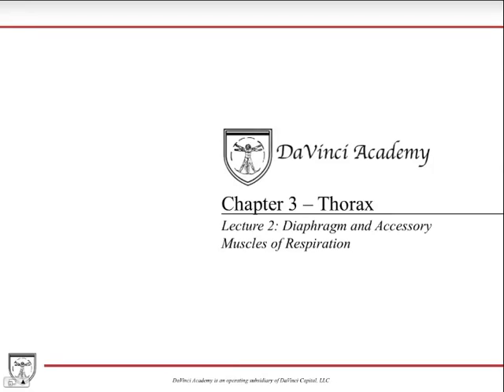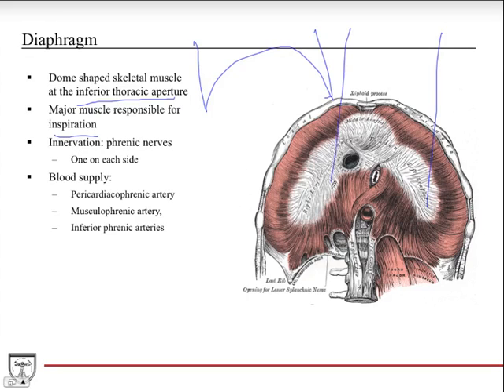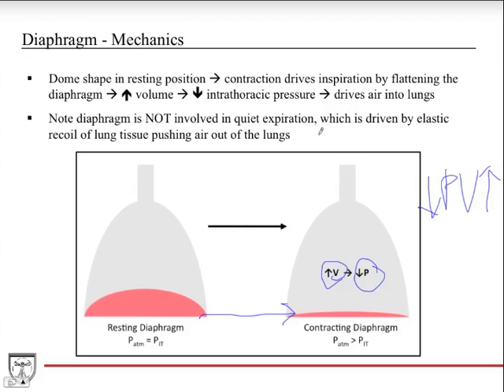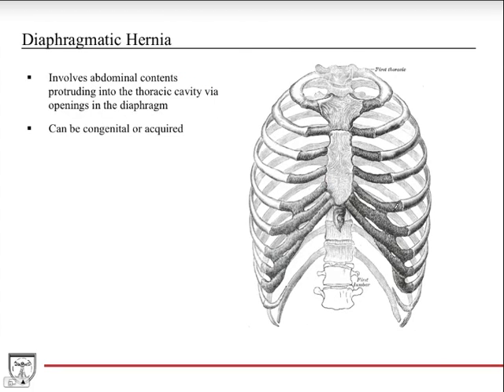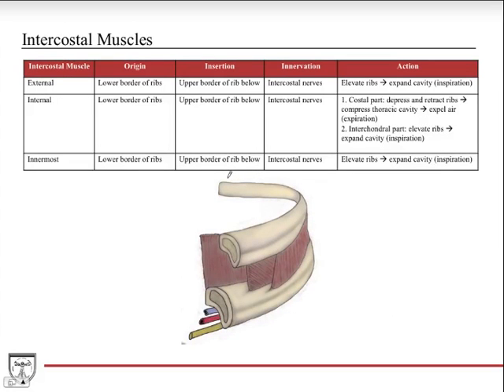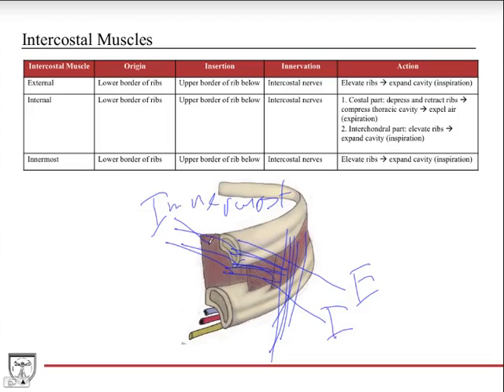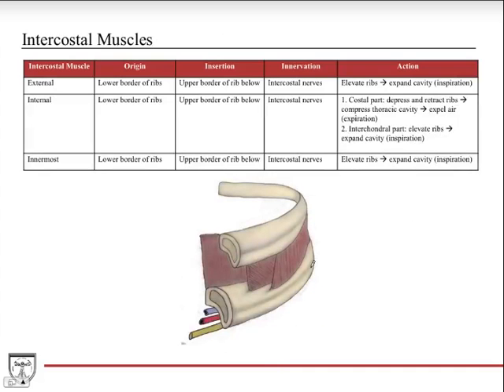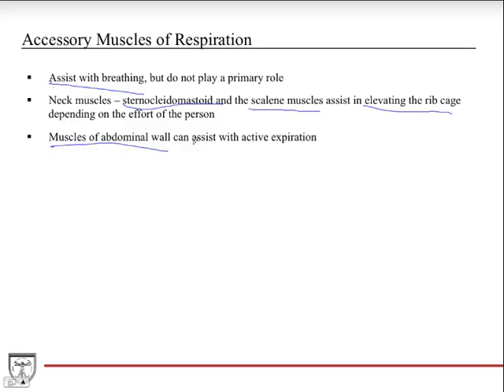Diaphragm and Accessory Muscles of Respiration [Thorax Anatomy 2 of 16]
Covers the anatomy of the diaphragm and accessory muscles of the chest involved in respiration. This video is a part of our Anatomy Video Course

* 450+ color anatomical drawings, images and radiographs
* 100's of clinical pearls and applications that are highly tested on the USMLE